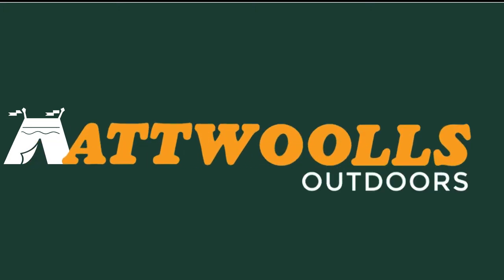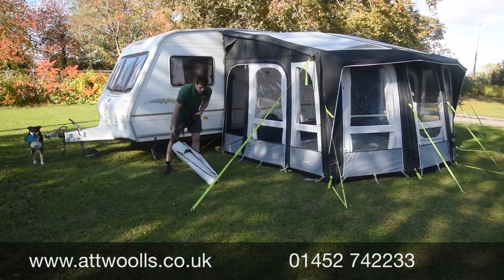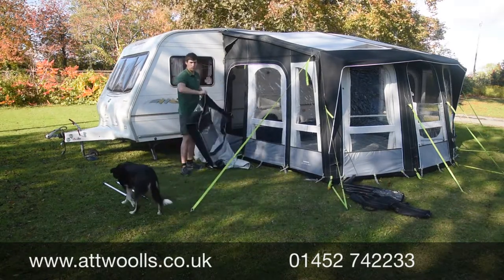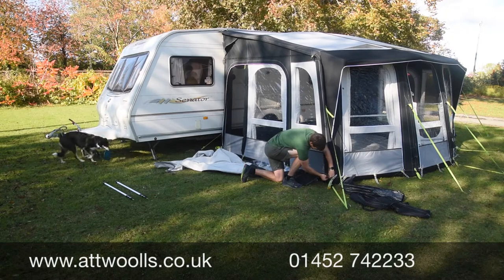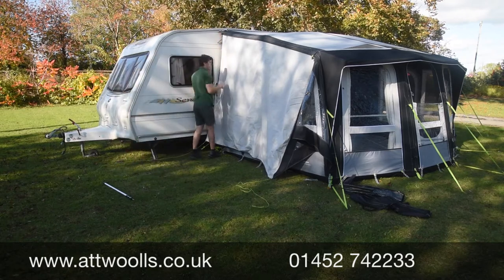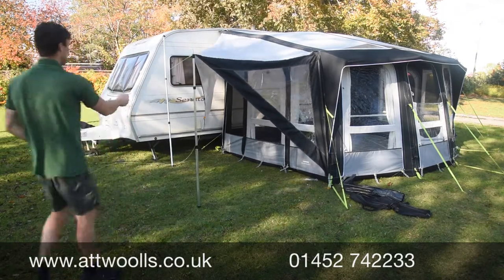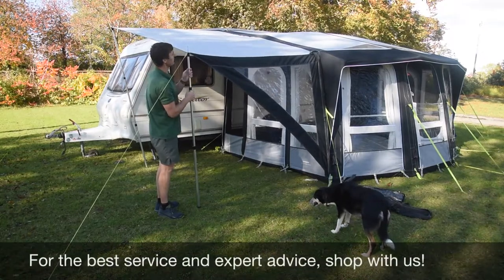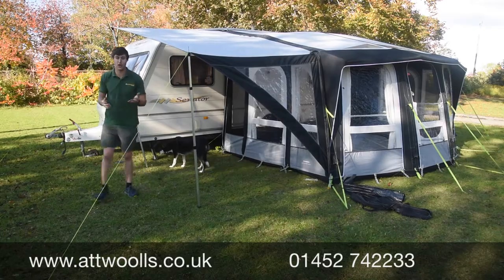Dometic Side Wing Canopy Review & Pitching Video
In this is video Mike reviews the new Dometic Side Wing Canopy which can fit onto the majority of Dometic's 2021 awnings. Mike talks about the in and outside features of the new Wing whilst showing how it is pitched.

Products in Video:
Dometic Club / Ace Pro Side Wing